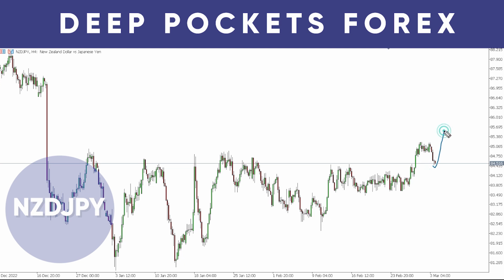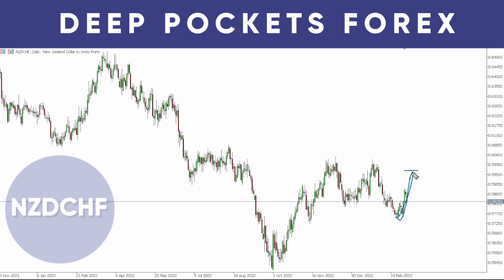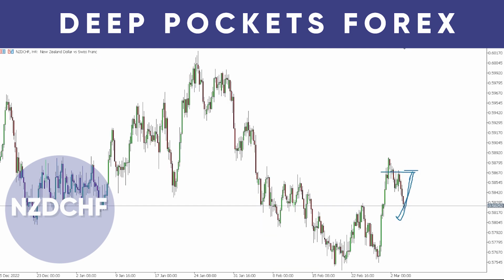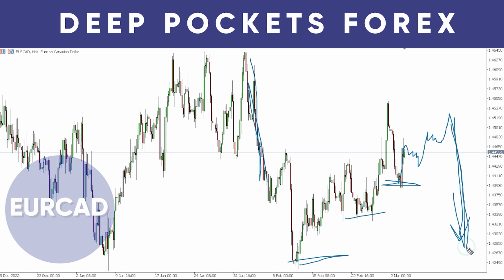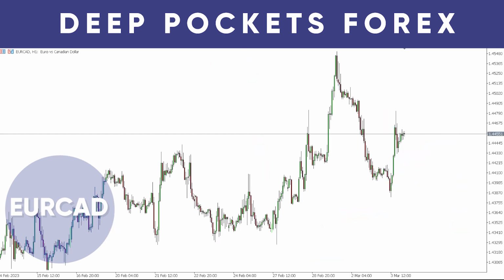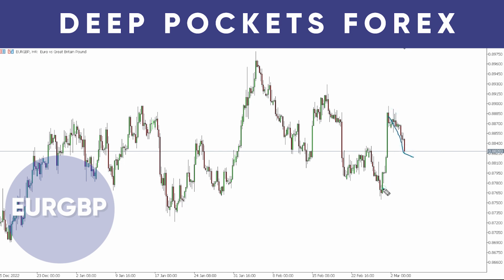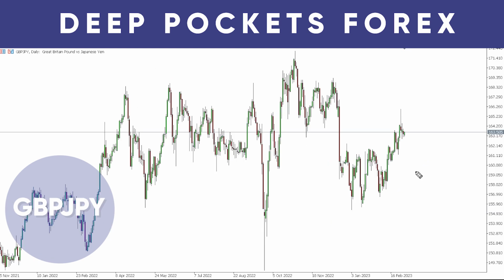Exposing Forex Manipulation _ Detailed Market breakdown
Patterns Created to TRAP traders 4:56